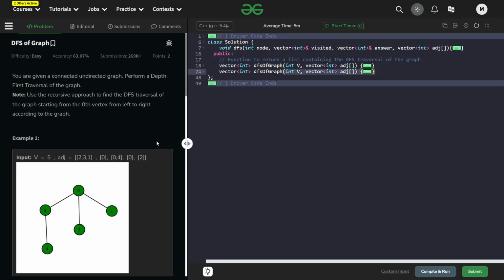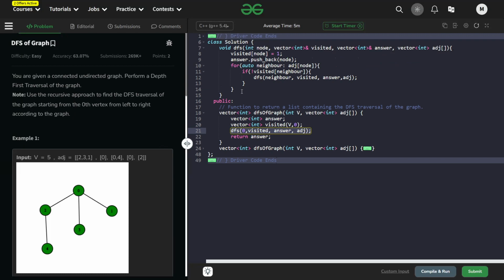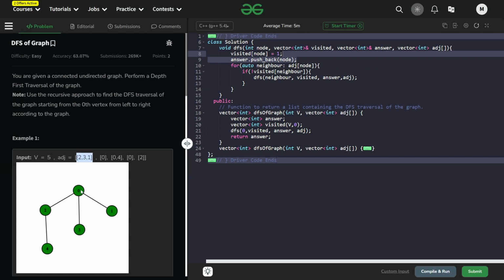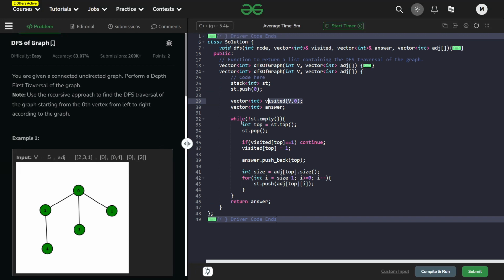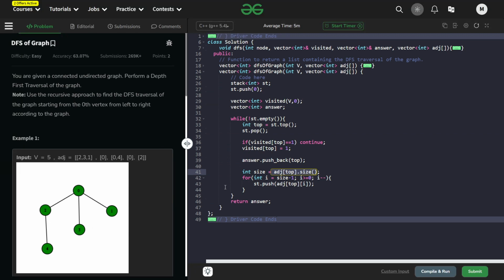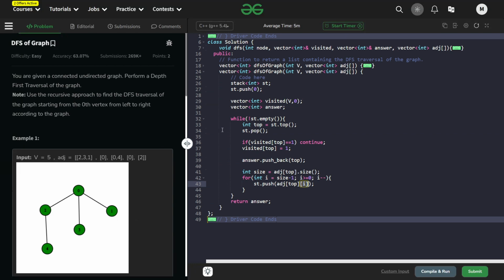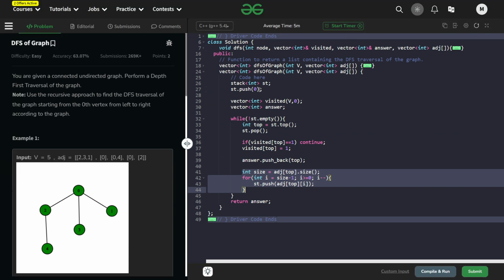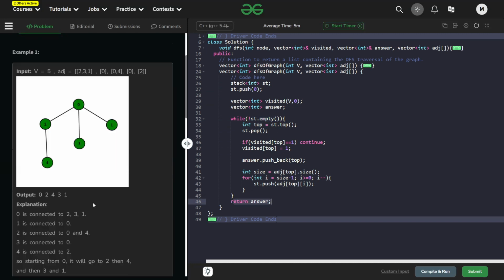Depth First Search Traversal (DFS, Recursive + Iterative | C++